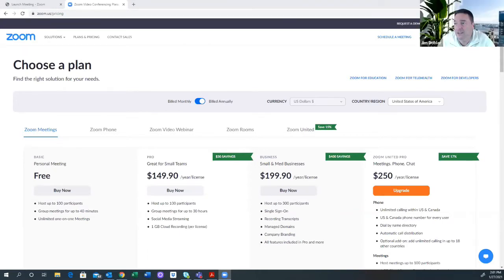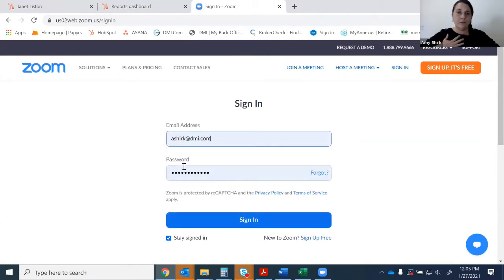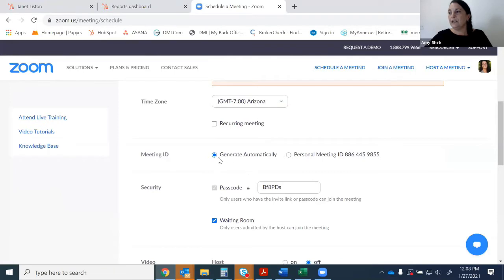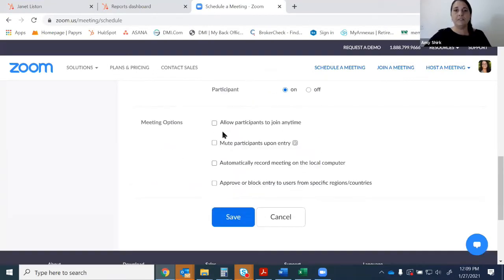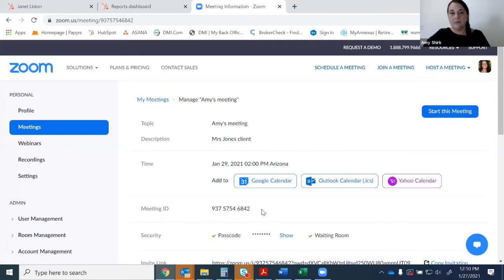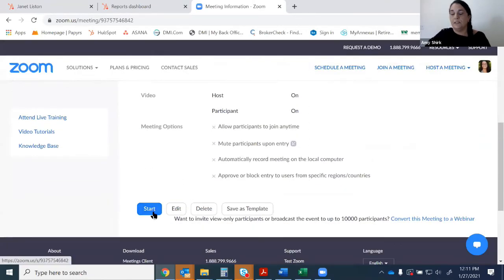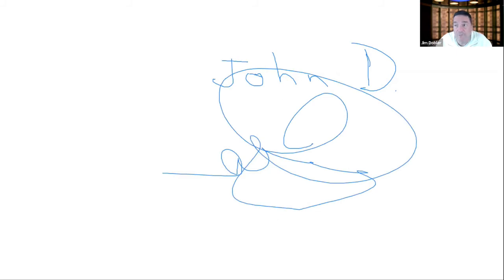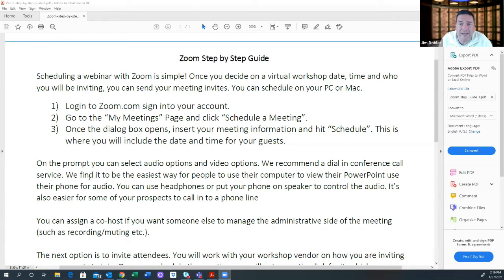A DMI Video Series- How to Run a Zoom Meeting